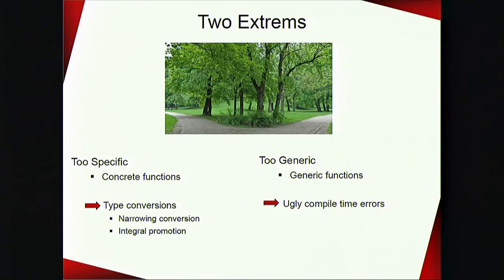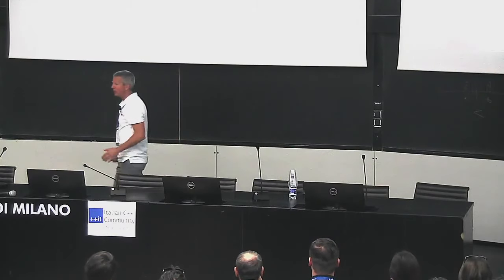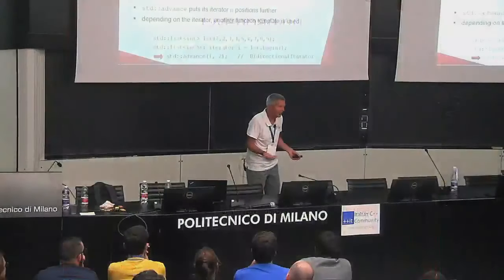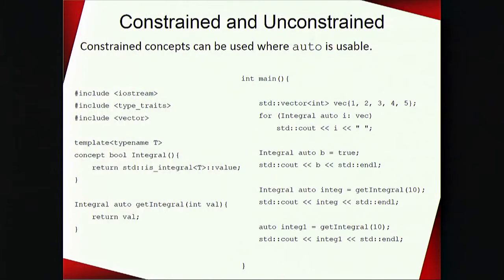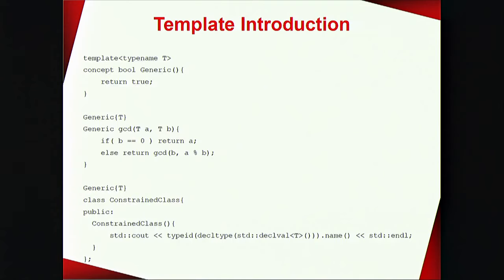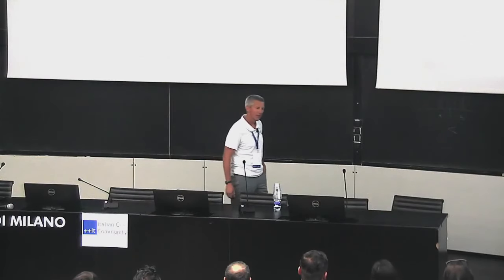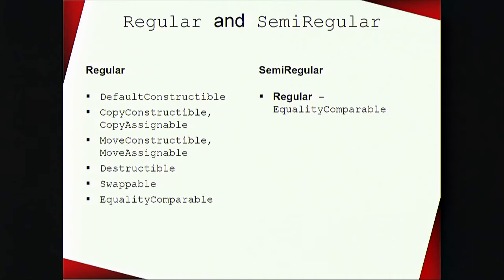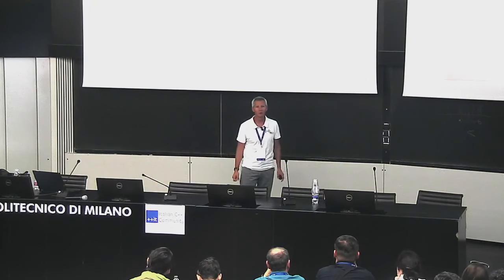Concepts in C++20: A Revolution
Italian C++: 2019